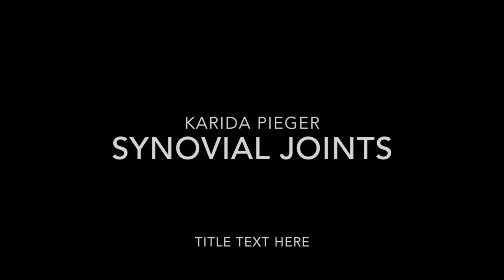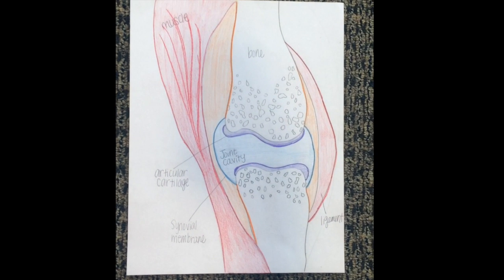2 SYNOVIALJOINT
This video is about 2 SYNOVIALJOINT